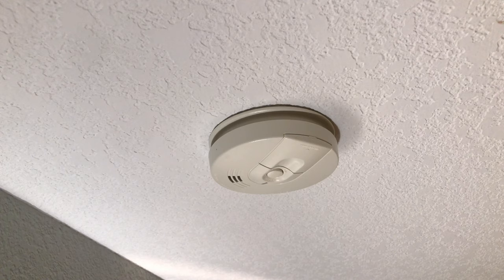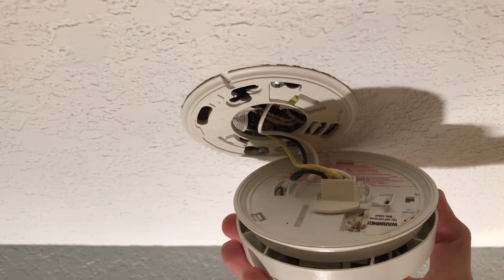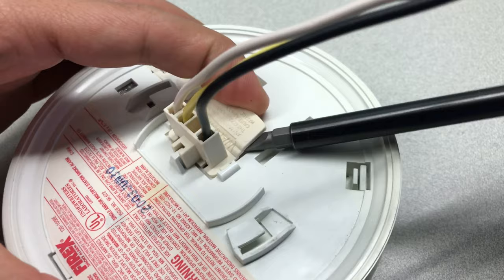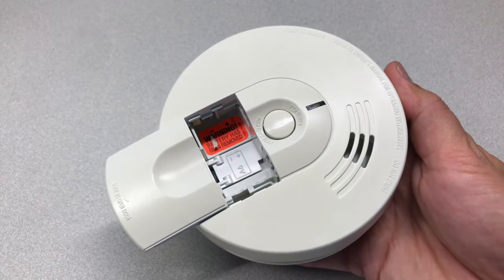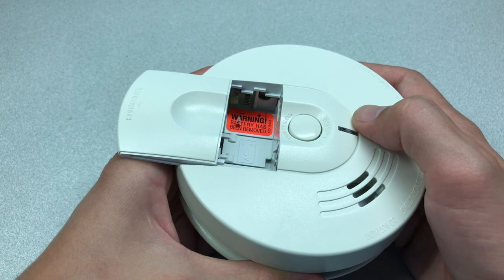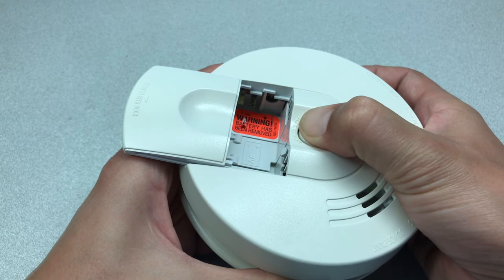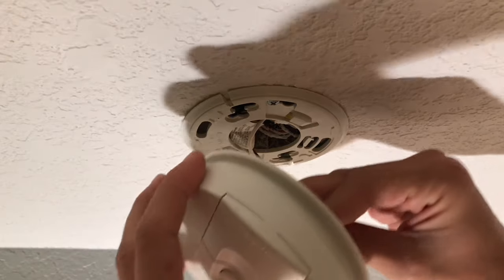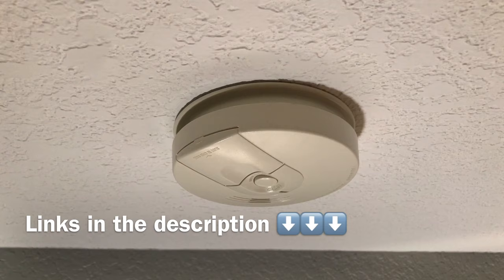How to reset smoke detector & make it stop beeping & chirping randomly for no reason.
How to fix smoke detector alarm that is beeping or chirping randomly for no apparent reason:
1) Turn the smoke detector counterclockwise and detach it from the base
2) Turn off power supply to the smoke detectors circuit or to the entire house by flipping off the breaker to avoid getting shocked
3) Disconnect the electrical connector from the smoke detector
4) Take out the battery from the smoke detector
5) Press and hold the hush/test button for at least 10 seconds to release the residual energy form the capacitors - you may hear a short beep when doing so
6) The smoke detector should be reset now
7) Reassemble the smoke detector in reverse order: install good working 9v battery, reconnect the electrical connector, attach the smoke detector to its base, restore the power to smoke detectors circuit
8) If problems remains, your smoke detector might be too old, expired or malfunctioning - replace your smoke detector.